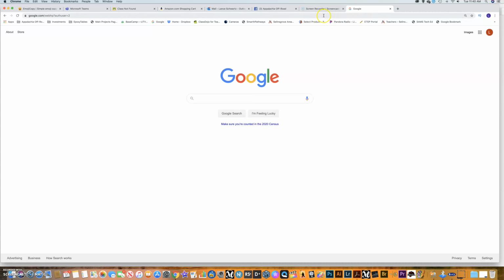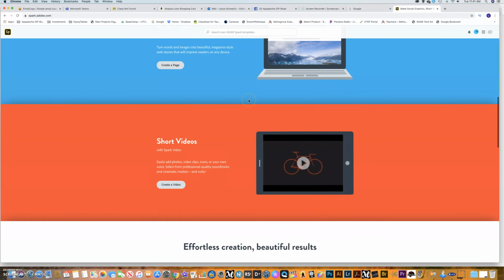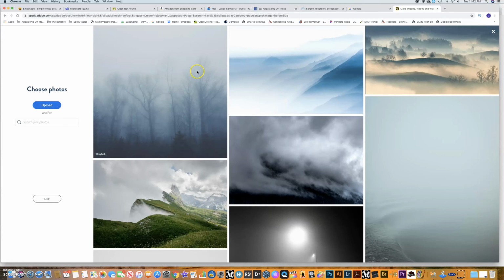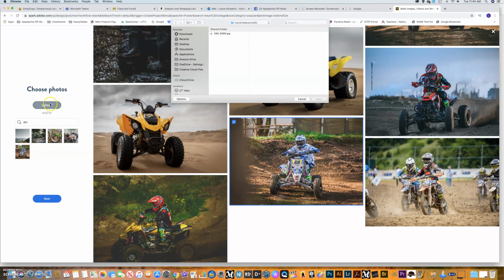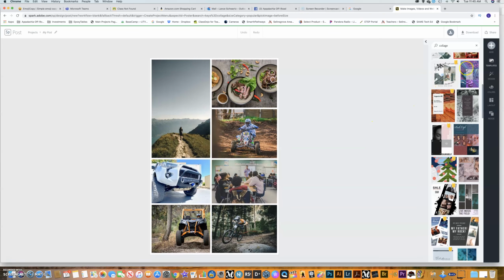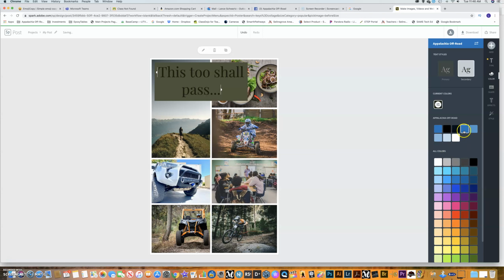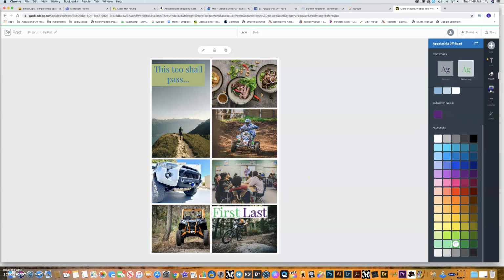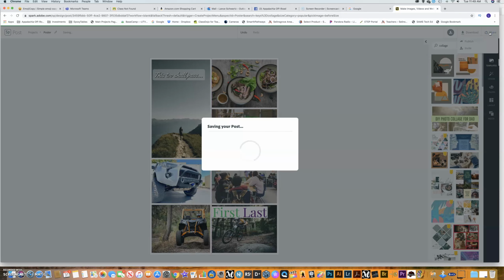Online Student Activity - Making a Creative Poster With Adobe Spark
Adobe Spark is an incredibly cool creative tool that offers many creative possibilities.  In this lesson, we cover the basics of how to create a beautiful poster with either stock images, or your own uploaded images.  This project is automatically saved to the Creative Cloud, and can subsequently be shared with others... including your teachers!

For this project, I'm asking students to create a poster documenting their experiences through the Covid-19 Coronavirus outbreak.  The images could depict their learning process, family activities, fun physical activities, or just stress relieving activities to help make a positive out of a negative.

I hope this video not only helps students from Selinsgrove, PA...but also those around the world trying to continue their learning during this crazy time!  Virtual classrooms and instruction are forced to evolve very quickly during this time, so we're happy to help be a part of the solution.